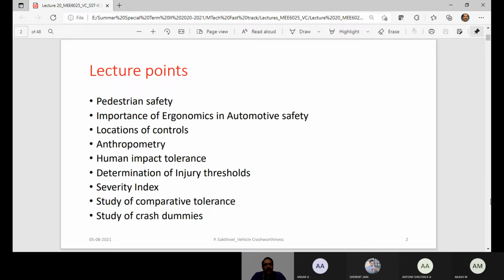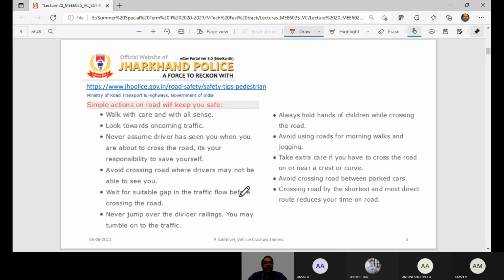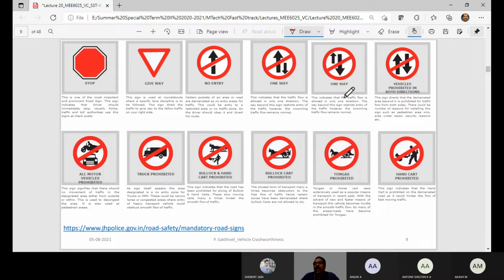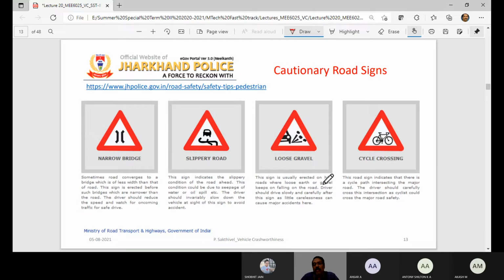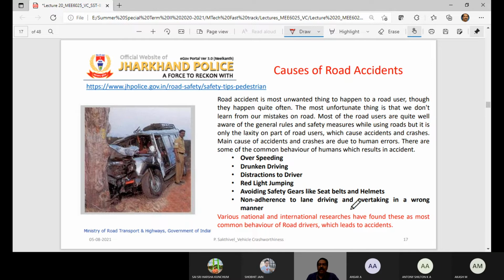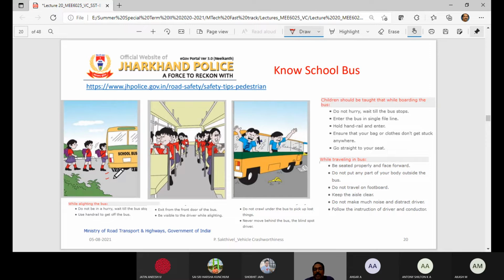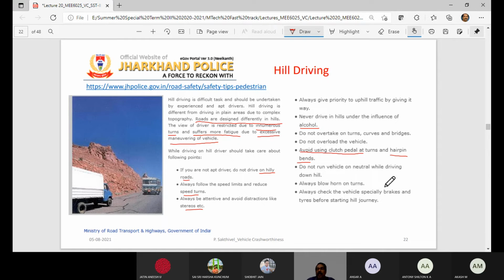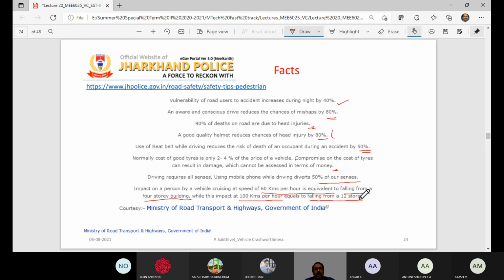MEE6025 Vehicle Crashworthiness Lecture 20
Module 4 Pedestrian Safety and Ergonomics